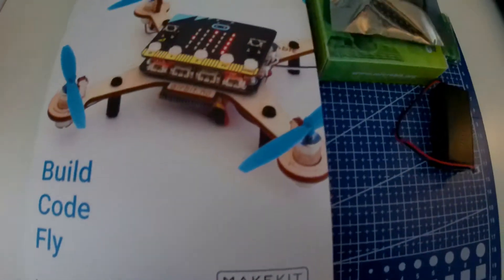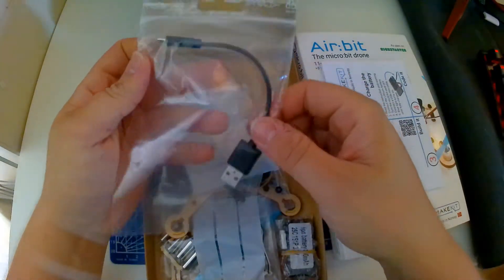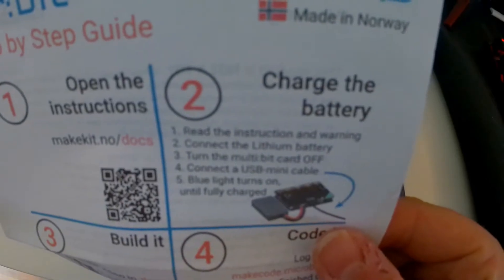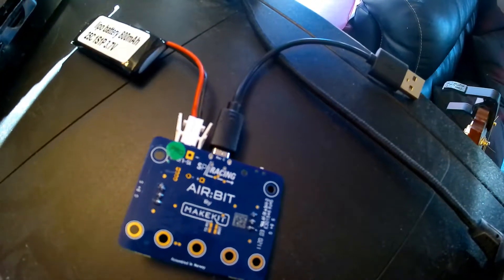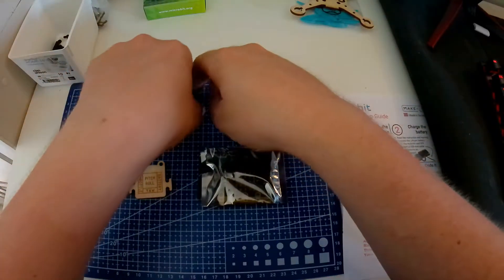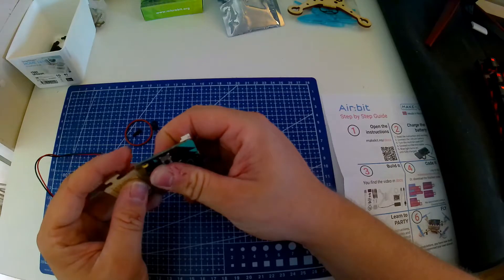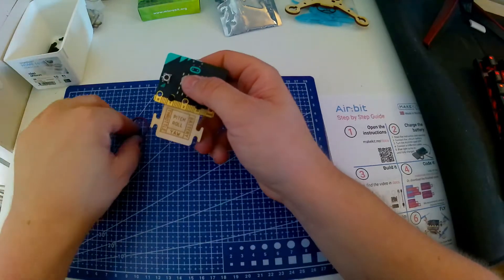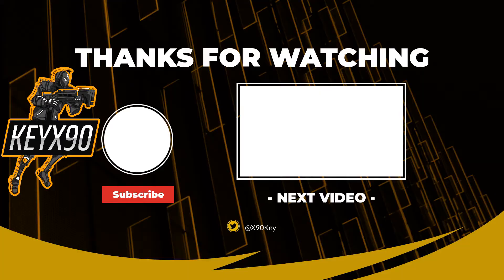Air:bit Introduction & Unboxing - Remote Controller (by MakeKit) - Part 1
I will guide you through unboxing, items, the computer chips, coding, and how to build it!